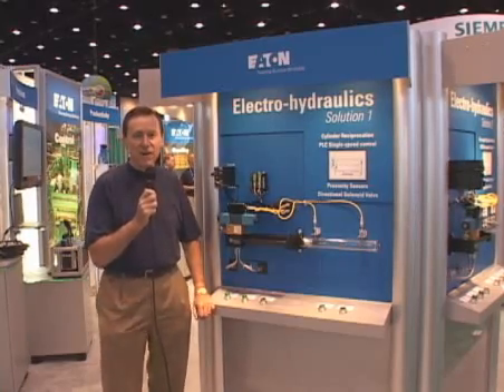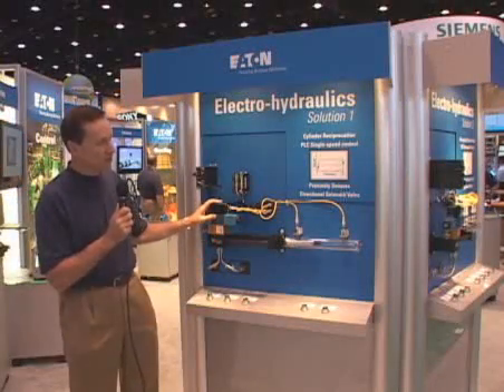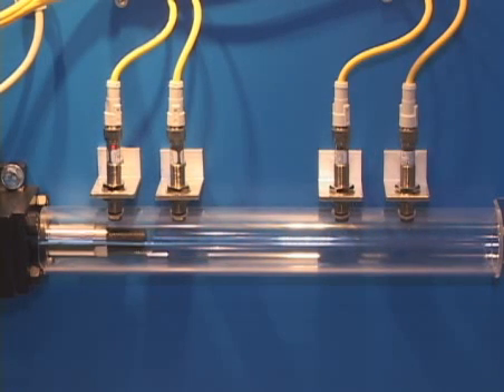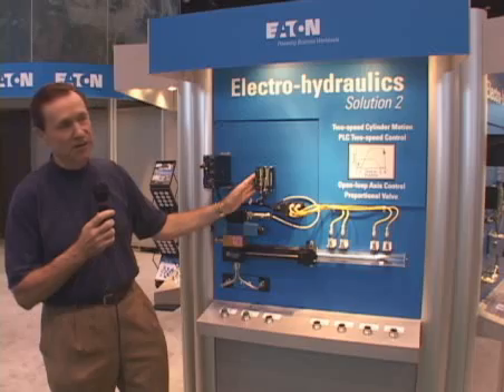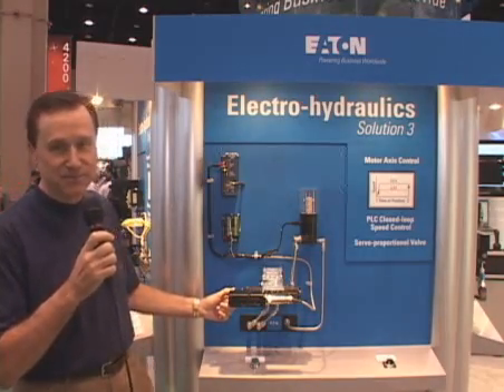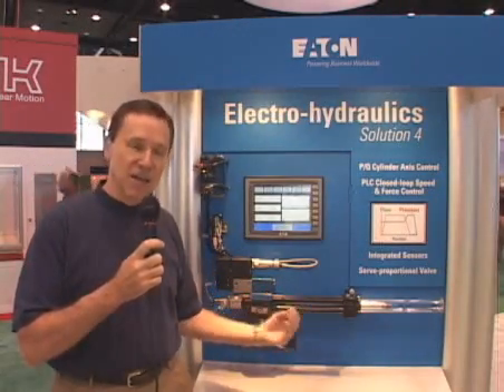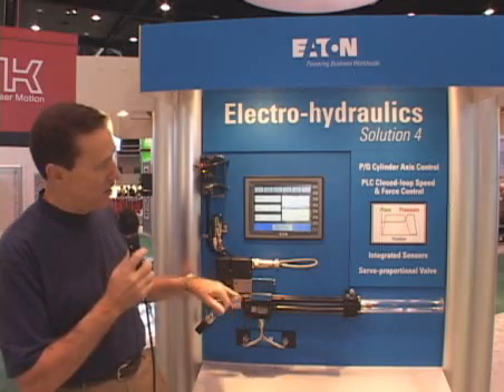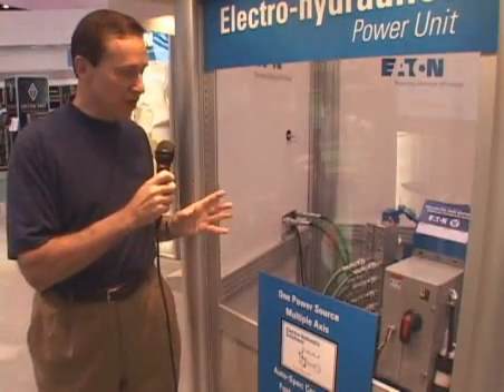Eaton#1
Eaton is a global technology leader in electrical systems for power quality, distribution and control; hydraulics components, systems and services for industrial and mobile equipment